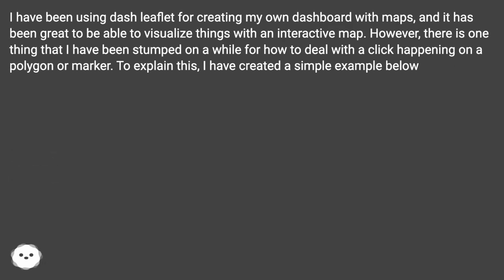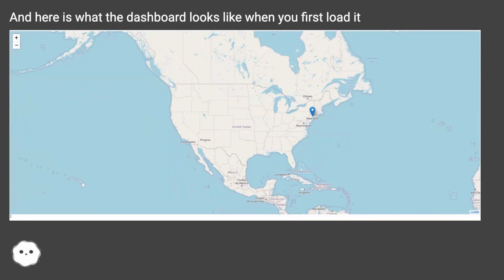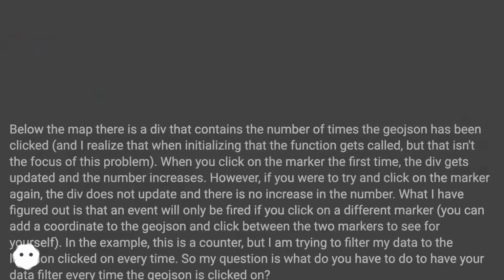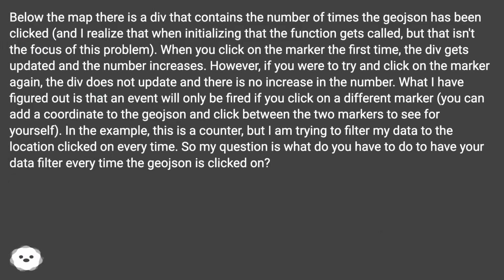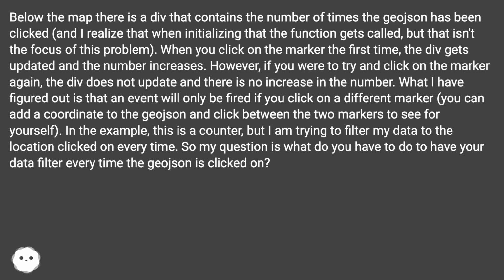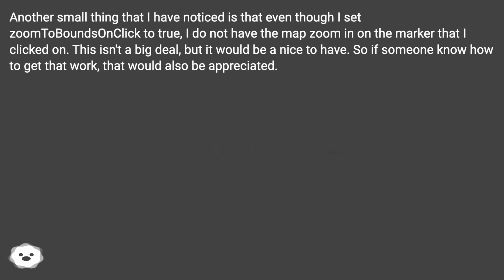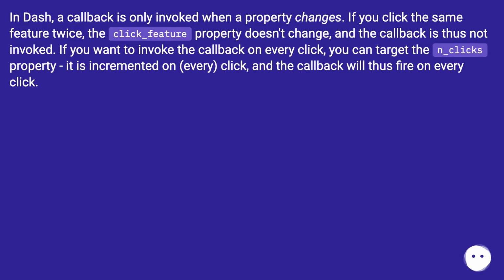Dash Leaflet click_feature event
Chapters
00:00 Dash Leaflet Click_feature Event
01:56 Accepted Answer Score 1
02:17 Thank you